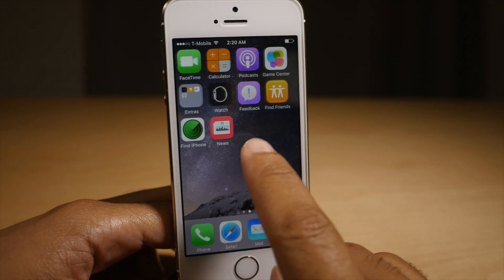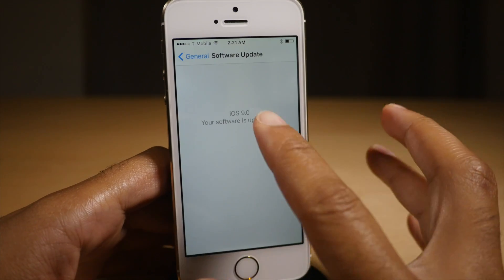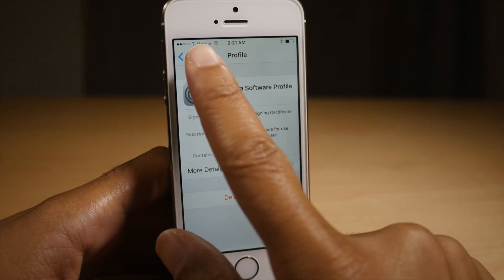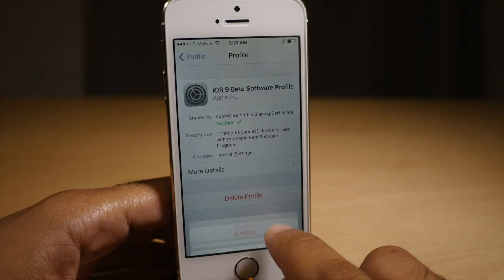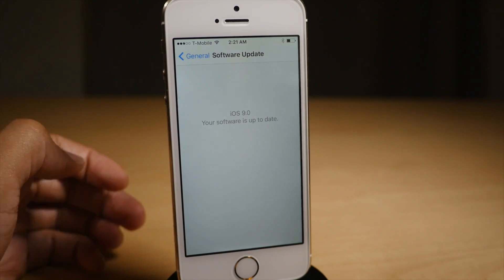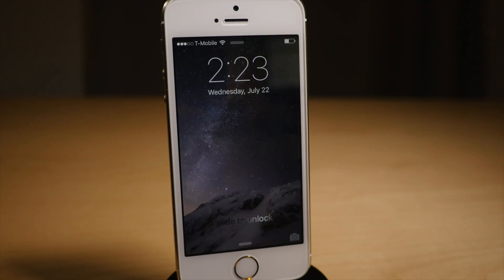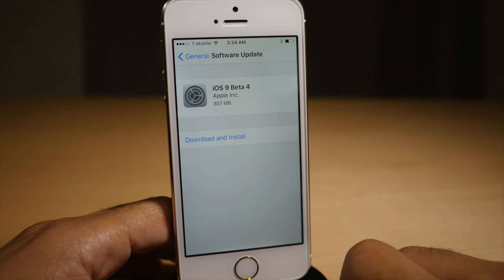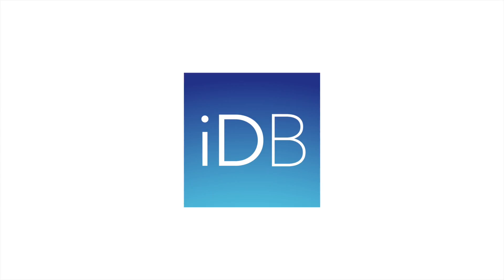Upgrade iOS 9 public beta to iOS 9 beta 4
How to upgrade the iOS 9 public beta to iOS 9 beta 4. This will upgrade you from the public version of the iOS 9 beta to the developer version with all of the latest features without having to be a developer.

About iDB